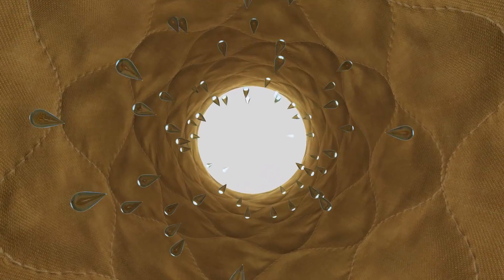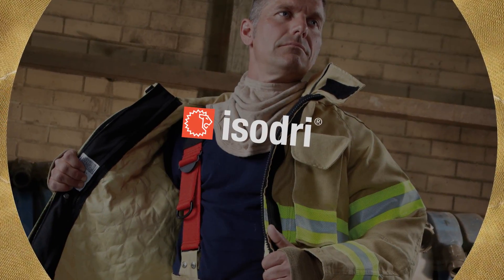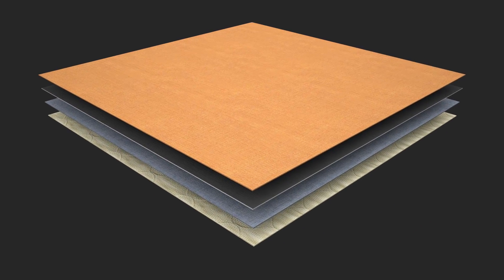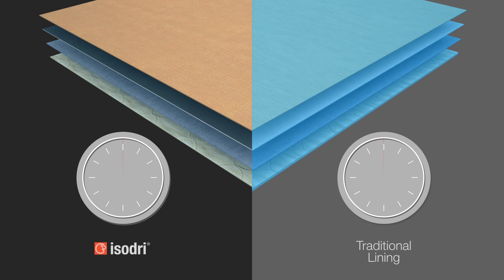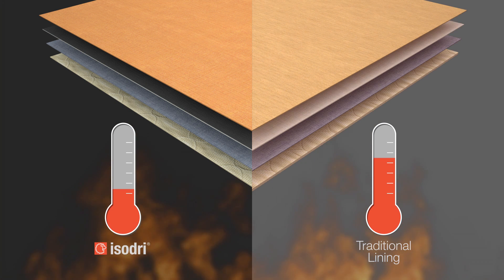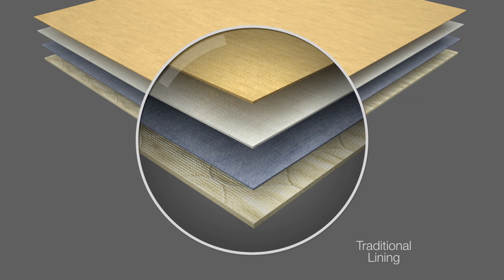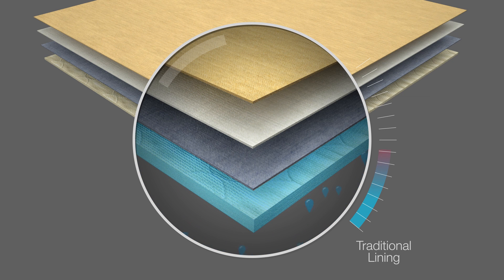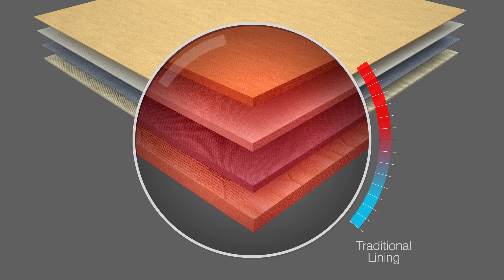LION IsoDri® - What's inside your turnout gear?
The IsoDri Protective System fights the proven problems of wet turnout gear by delivering a superior moisture management solution. Each and every IsoDri component is engineered to reduce the water intake. This reduces the heat storage capacity and working weight, promoting both comfort and safety of your LION firefighter protective ensemble.